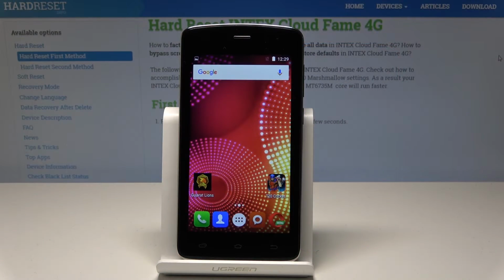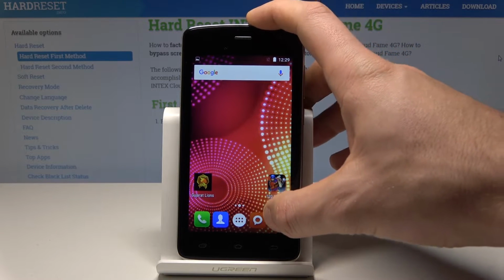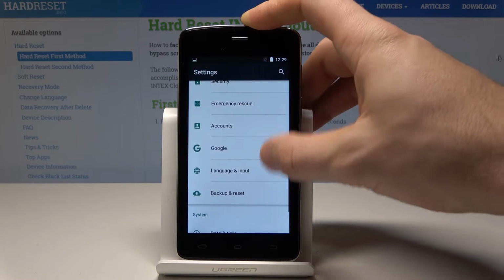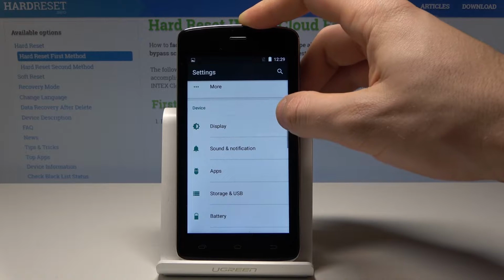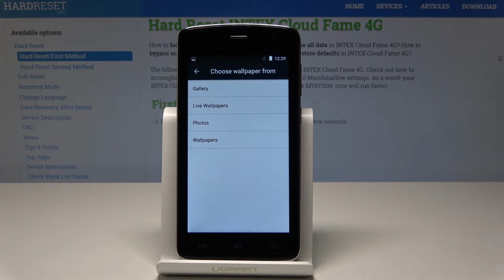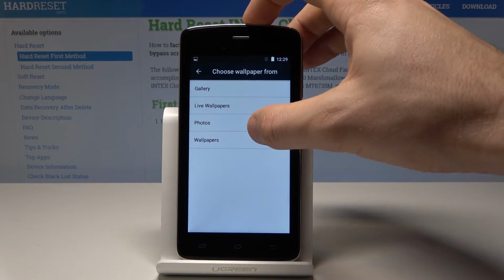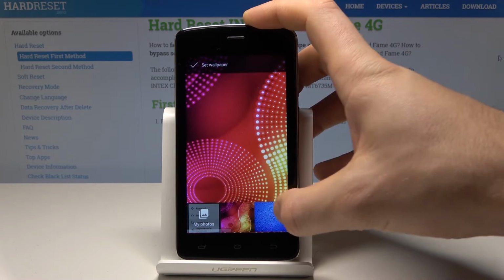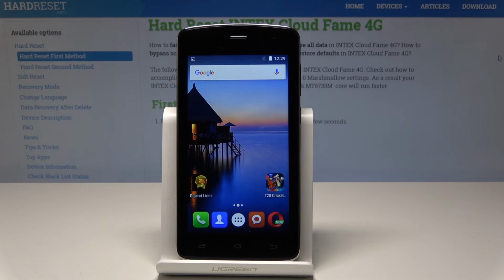How to Personalize Home & Lock Screen in INTEX Cloud Fame 4G - Change Wallpaper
Learn more about INTEX Cloud Fame 4G:
Do you want to add a little freshness to your device by changing your wallpaper? Let’s follow the instruction above and choose the most liked picture in order to use it as you new wallpaper. You can set up the wallpaper as you Lock Screen, Home Screen or both of them. Let’s smoothly update your display in anytime you want to!

How to change Wallpaper in INTEX Cloud Fame 4G? How to update Home Screen in INTEX Cloud Fame 4G? How to change Lock Screen in INTEX Cloud Fame 4G? How to change Desktop in INTEX Cloud Fame 4G?